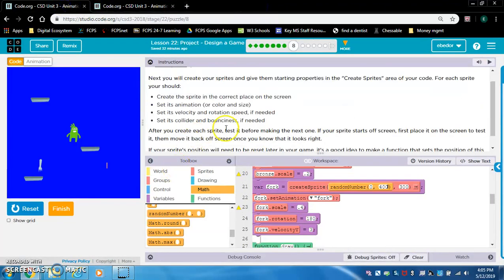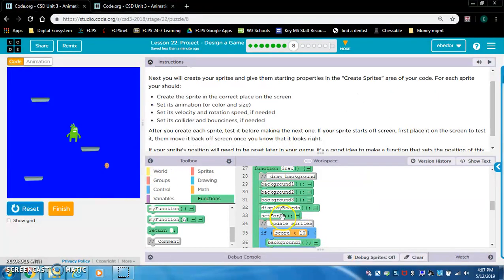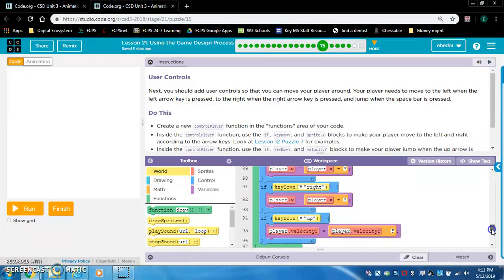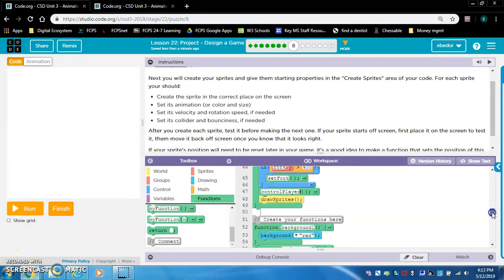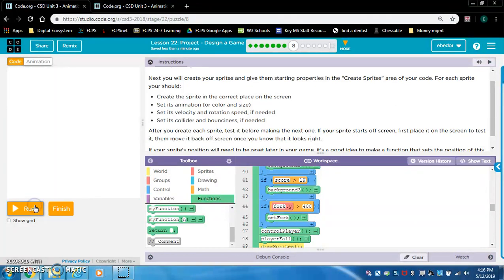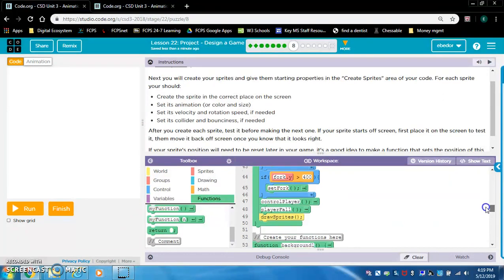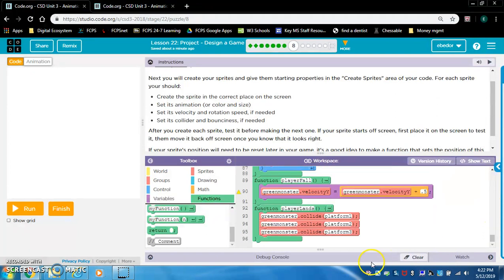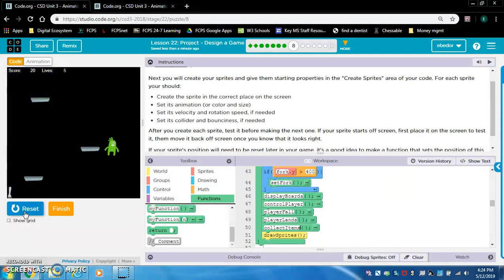U3L22 part 3 | Code.org | Computer Science Discoveries